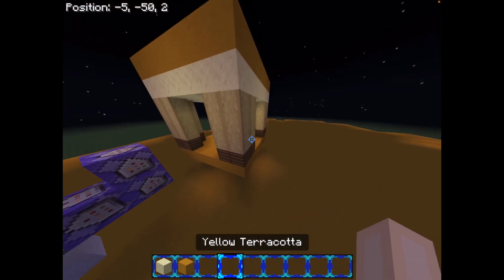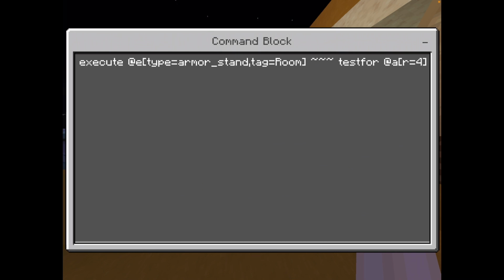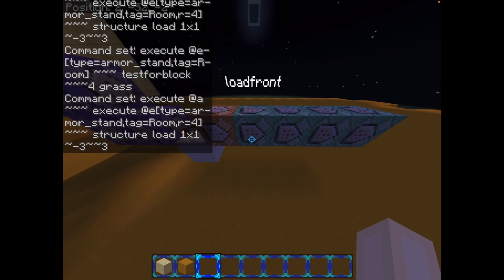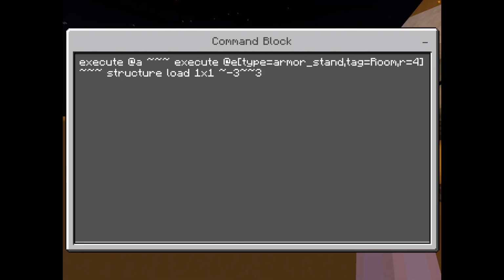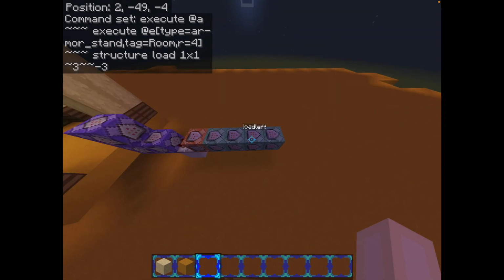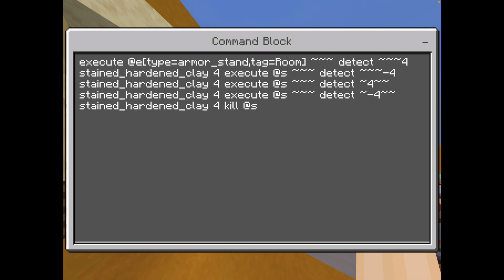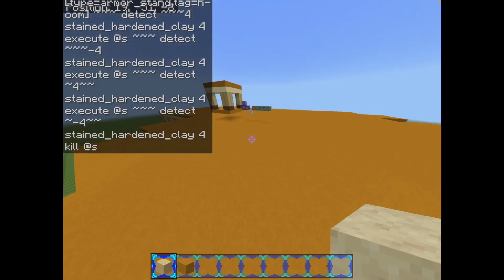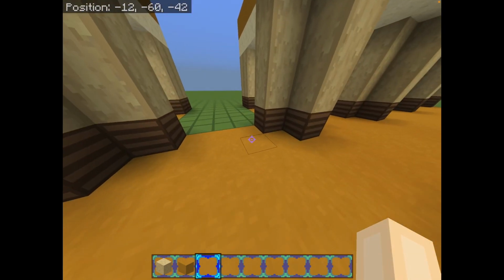(Outdated) HOW TO make Infinitely Generating Rooms in Minecraft!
This video I show you how to make rooms that infinitely generate! Also this is my first ‘how to’ video so It’s kinda bad pls don’t give me hate